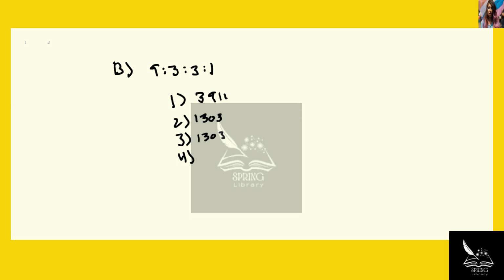[Biology] Studies like the one described in question AP12.1 were carried out by Morgan and Sturteva